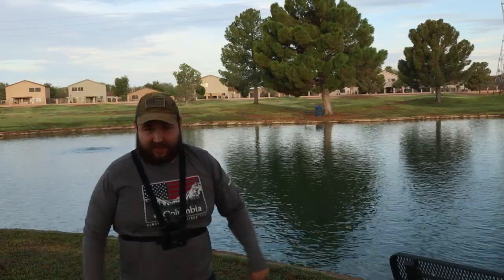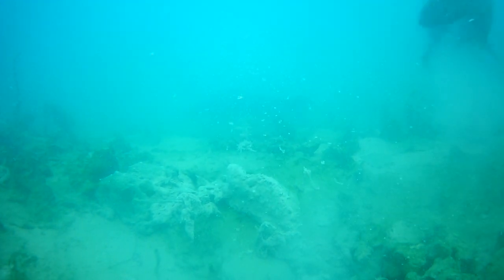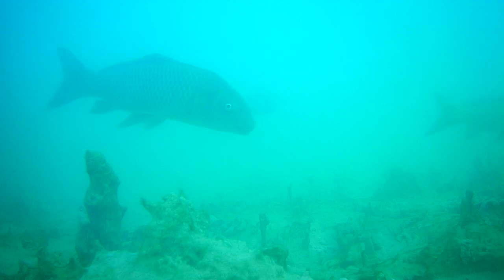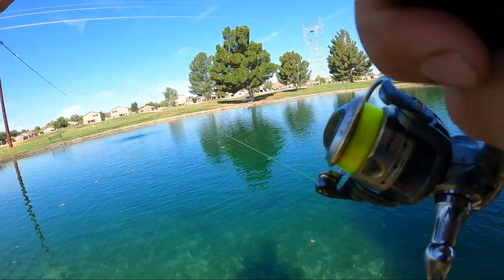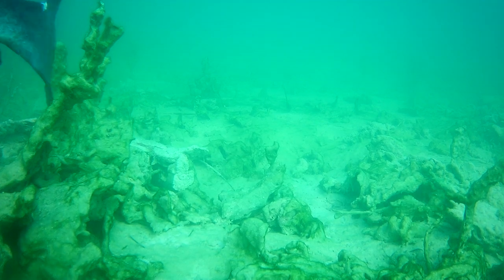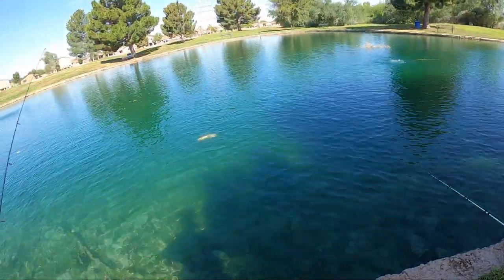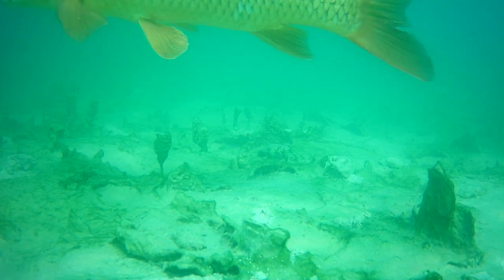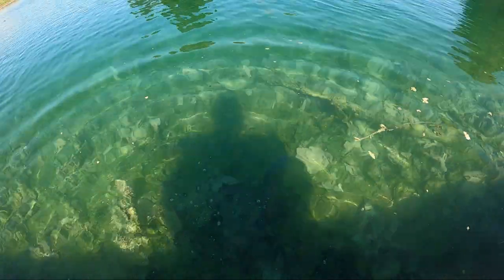Arizona Pond Fishing for Catfish, Carp, and Tilapia! (Underwater Footage)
We are back with some more underwater pond fishing footage! I was super excited to get out to this local pond and catch some tilapia, catfish and carp!

The water clarity was perfect to use the underwater fishing camera, also known as the gofishcam. Arizona fishing has a big advantage as the ponds and canals are clear most of the time!

We started extremely slow, but still got some great underwater shots. From trophy tilapia, beat up channel catfish, and pre hooked carp.

The bait we were using to catch these fish was mainly bread, but worms and corn also caught some fish.

I know it is hot here in AZ but that does not mean you can’t go do some fishing. The local Arizona fishing ponds still have lots of fish in them available for catching!

Catfishing will be picking up here soon! Only one more month until the community ponds are stocked!

I hope you all enjoyed the underwater pond footage! Get out there and get some fish!